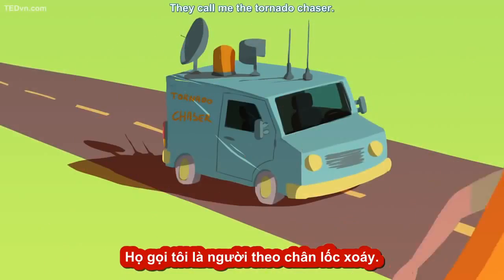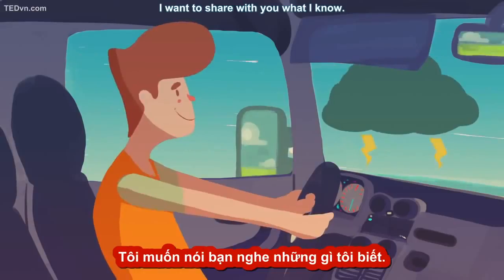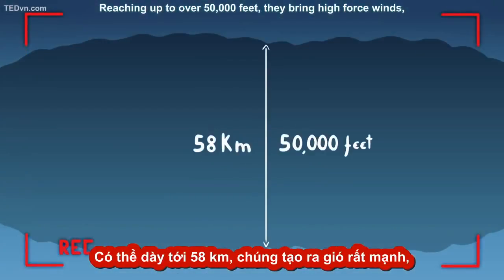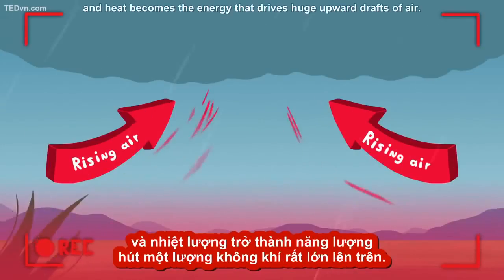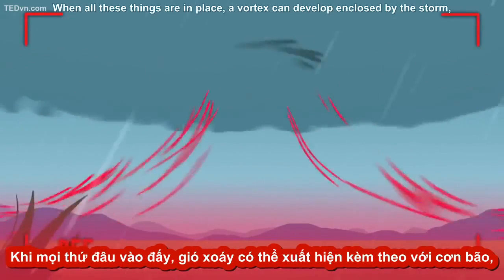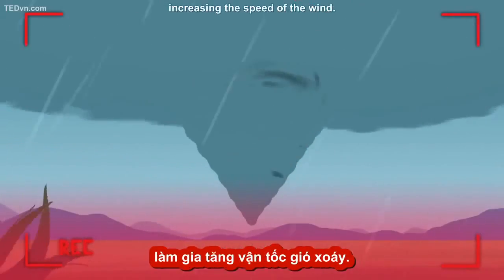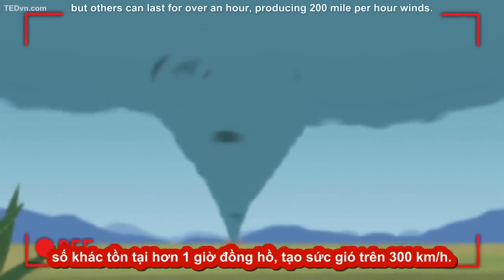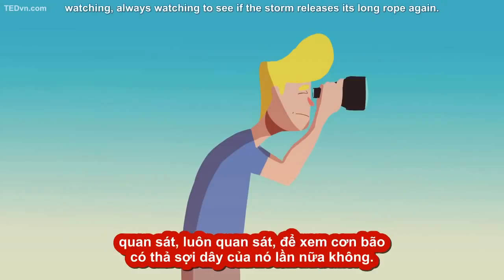[TED Ed Vietsub] Lốc xoáy hình thành như thế nào? - James Spann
How do Tonardoes form - James Spann